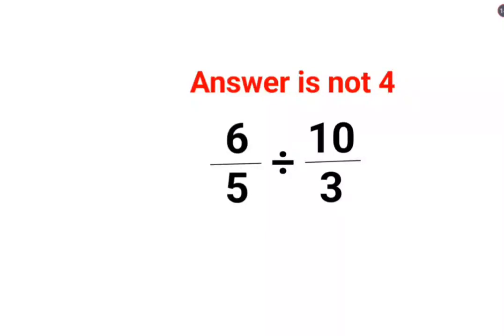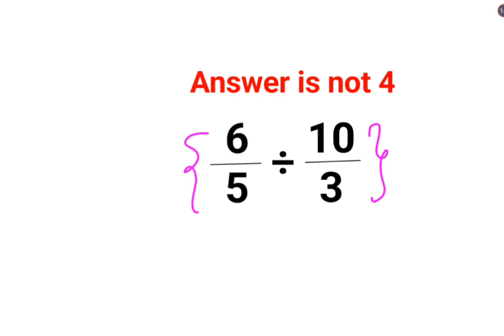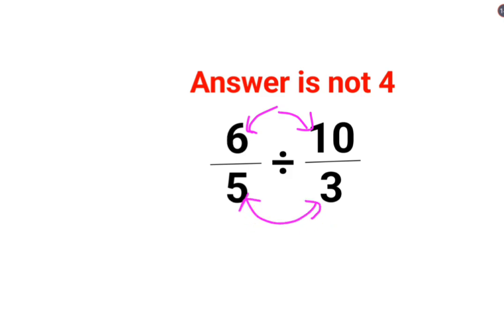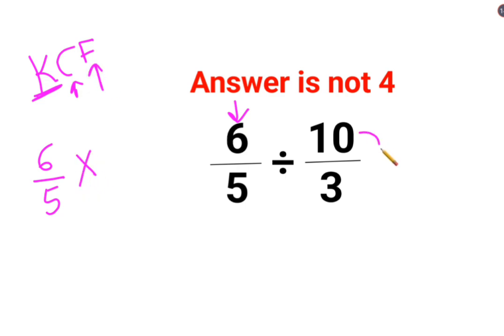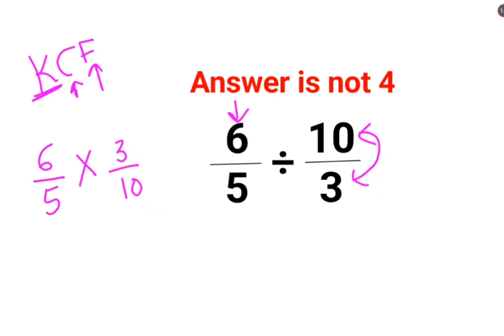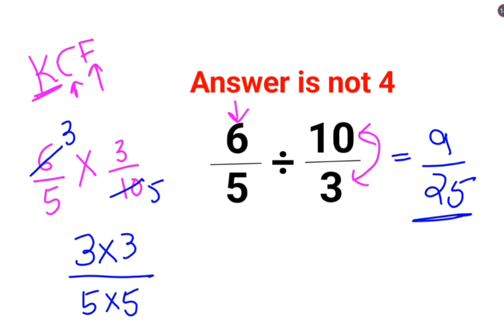(6/5)÷(10/3) Answer is not 4. Many failed! Can you?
1 trending on youtube
3 reads math problems
3 math problems
r prop.trend.test
5 grade math problem
6th grade math problem of the week
7 math problems
7 math problems unsolved
8 grade math problem
8 grade math problems and answers
8th grade math problem of the day
9 grade math problems
9th math problems
d trend
b trending
c trend
math trend
i hate prodigy math game
trending maths
10 unsolvable math problems
9 grade math topics